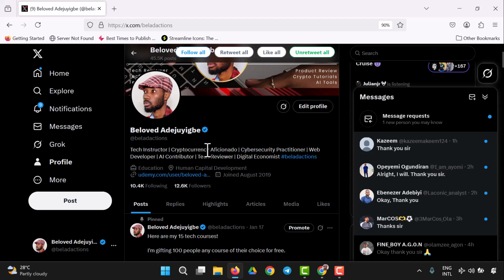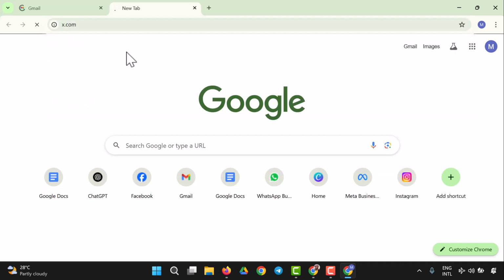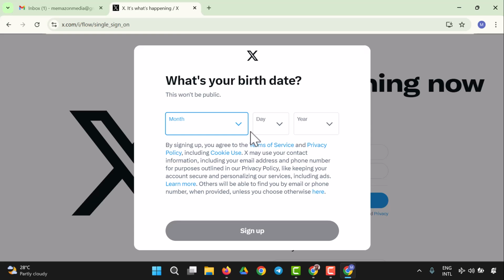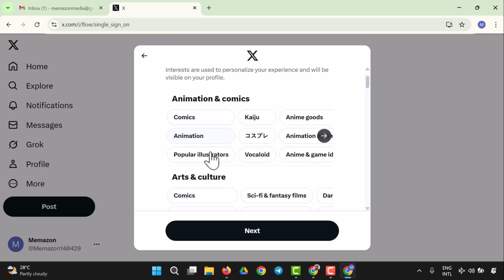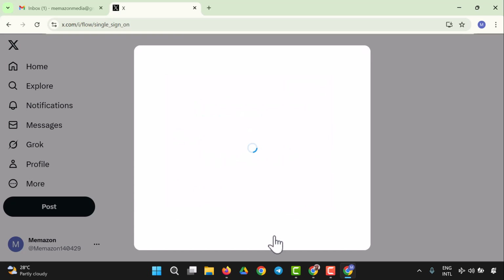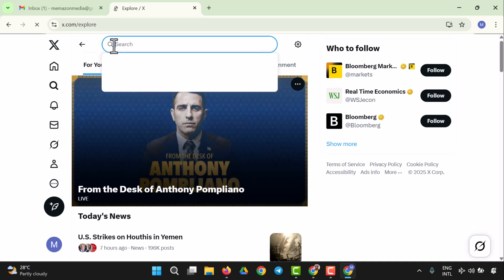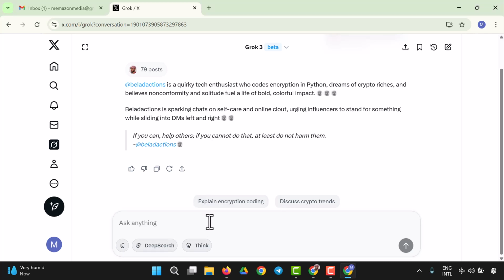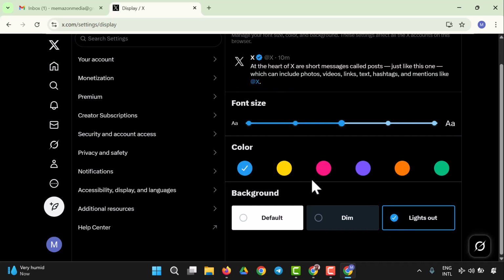How to Create an X (Twitter) Account (The 60-Second PRO Setup)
Let's be real: you're tired of being out of the loop. This is the definitive 60-Second PRO Setup guide on How to Create an X (Twitter) Account. If you're ready to stop "lurking" and start posting, this is the only tutorial you need.

This isn't just a "how-to" video; it's a strategy. This video is your complete guide to Twitter Account Creation (on the new "X" platform). We'll show you exactly what to click, and what to ignore.